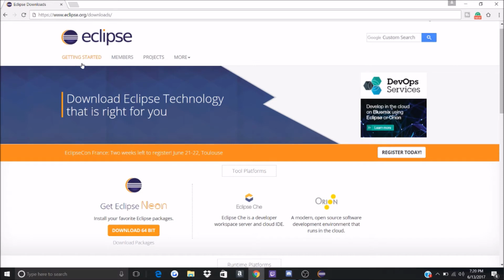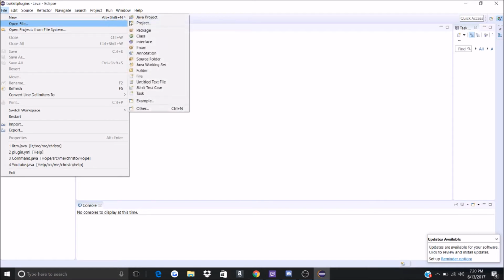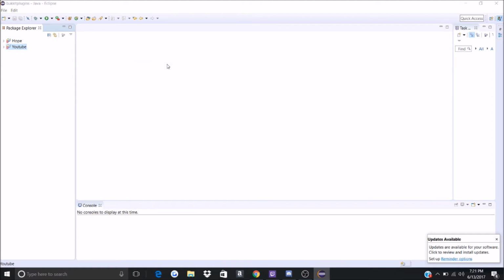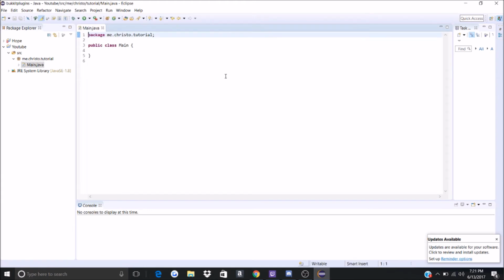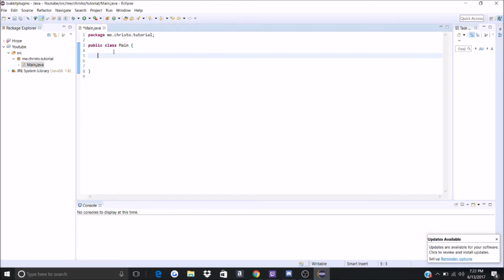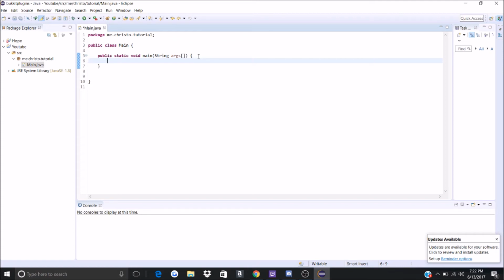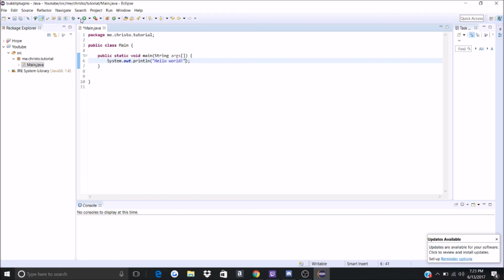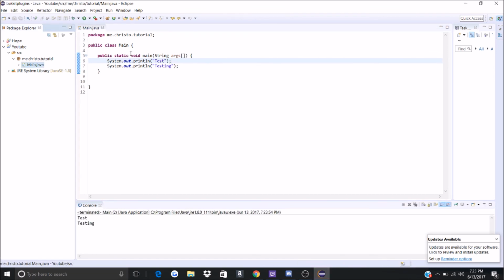Java Coding #1 | The Basics